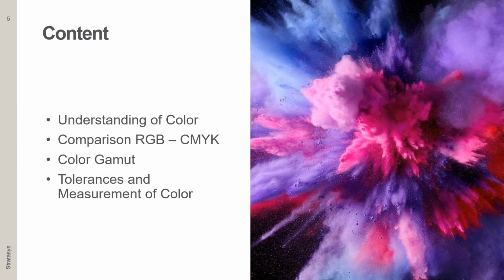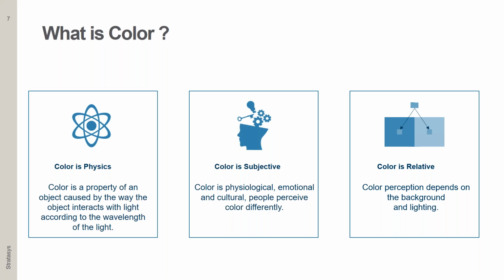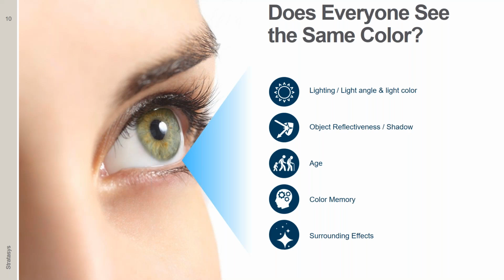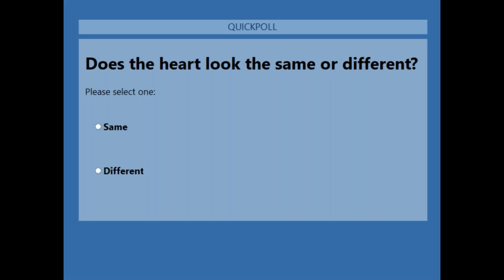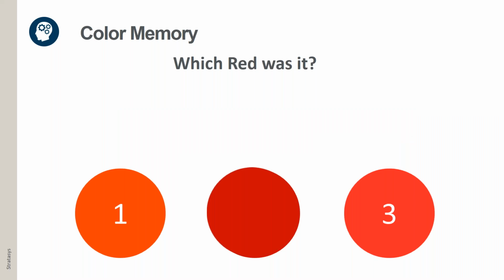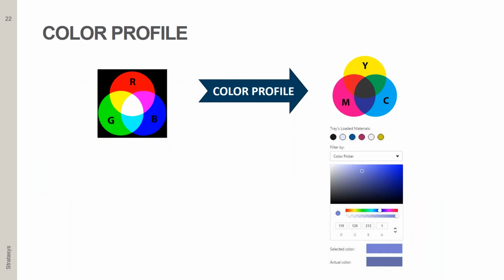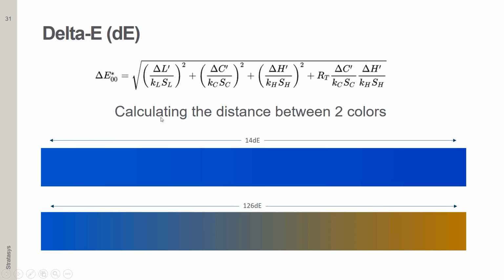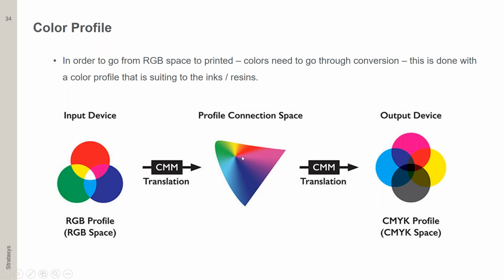Stratasys Webinar EMEA Introduction to Color 1